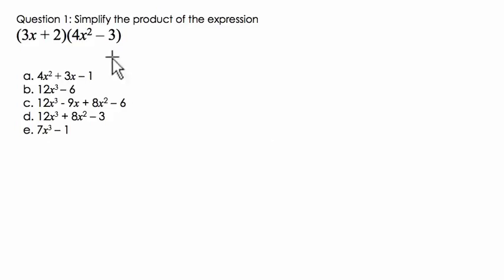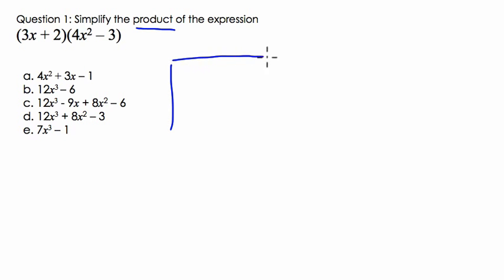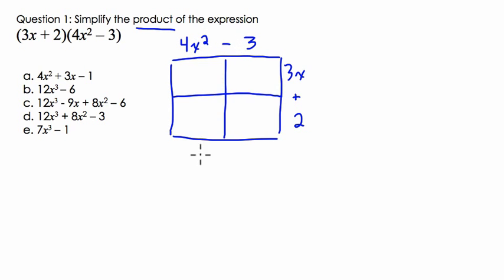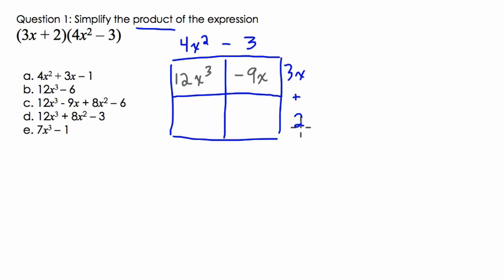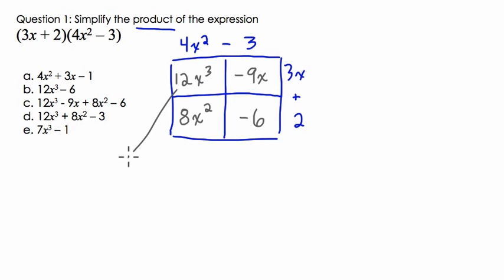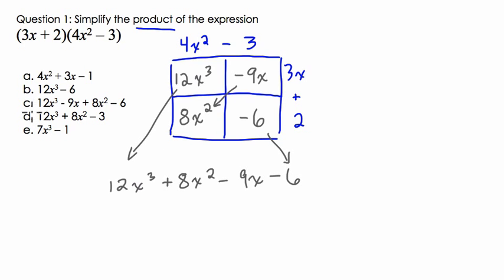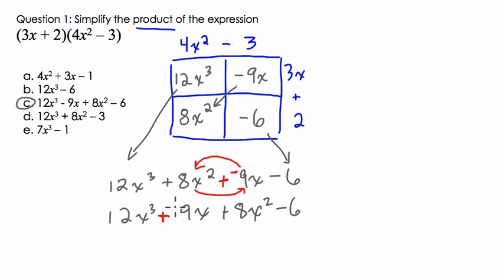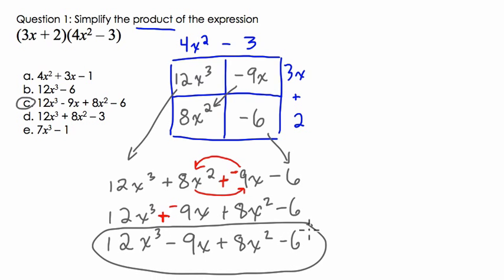01 Advanced Polynomials 05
In this video, we continue to simplify polynomials